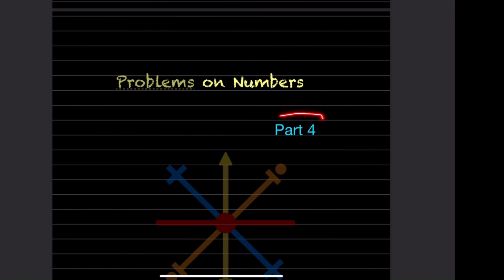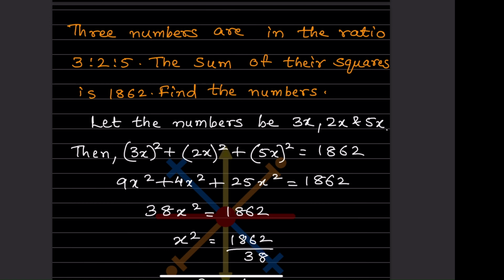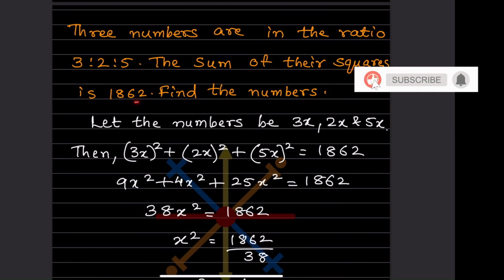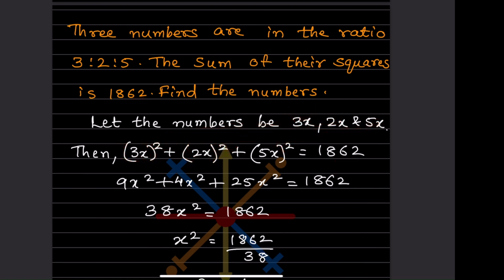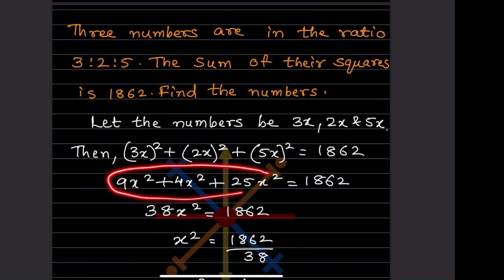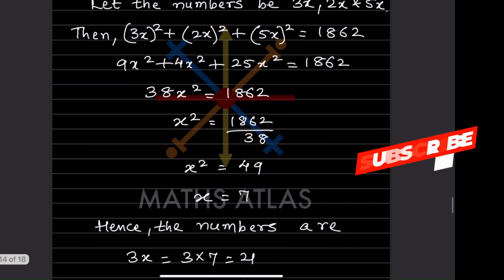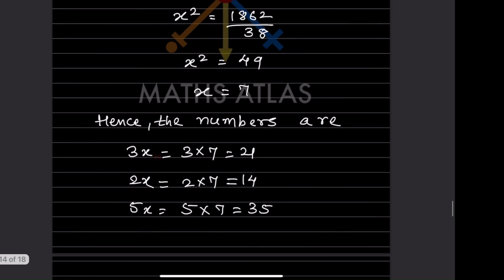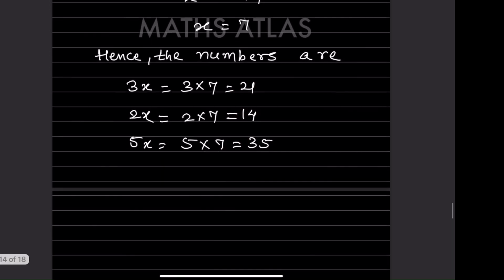only genius students can solve this 3:2:5 ratio squares puzzle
Only a few can crack this famous algebra puzzle! The 3:2:5 Ratio & Squares problem requires careful use of number theory to find the hidden integers. Watch as we break down the entire, step-by-step mathematical solution. This is a true test for genius students!

Don't forget to pause the video and try to solve it yourself!